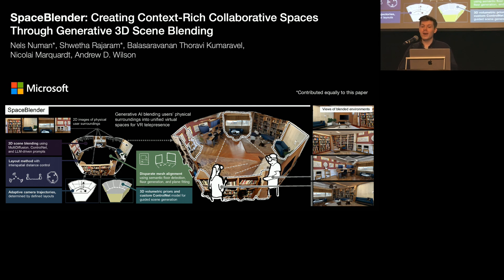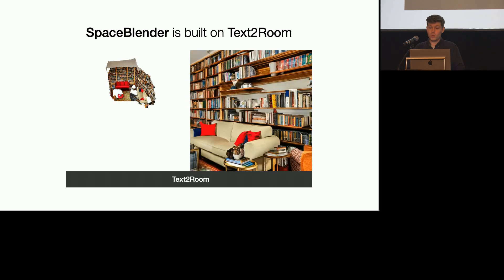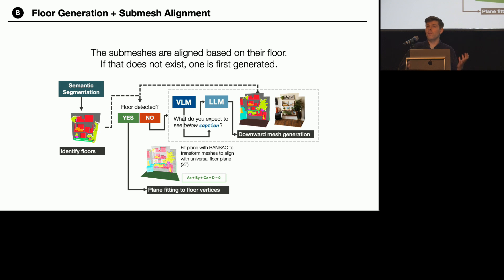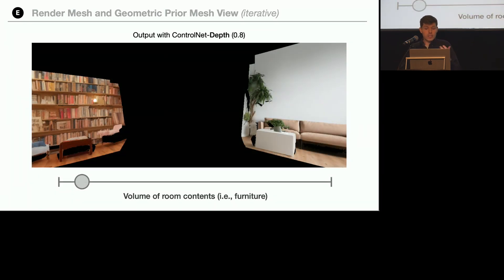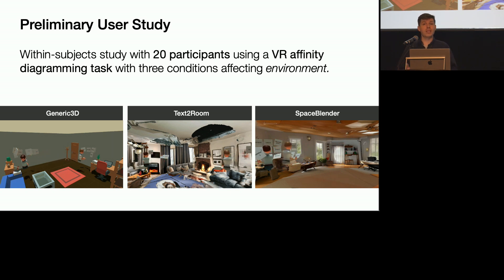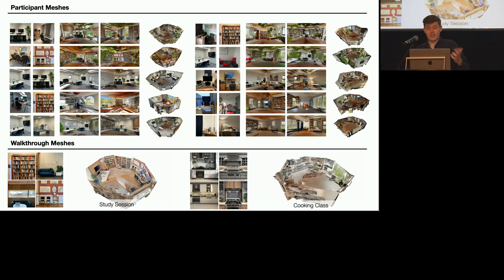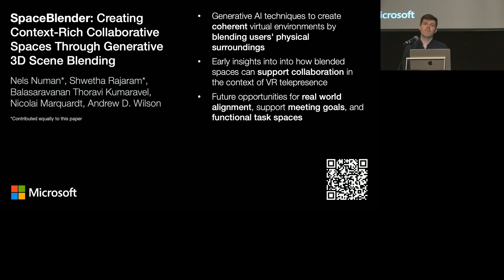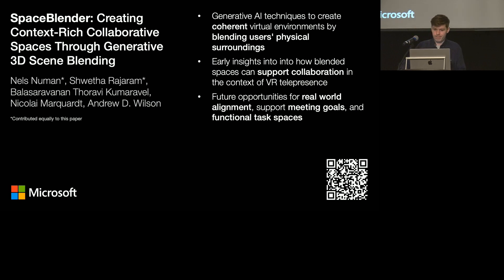SpaceBlender: Creating Context-Rich Collaborative Spaces Through Generative 3D Scene Blending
UIST 2024. 37th Annual ACM Symposium on User Interface Software and Technology. Oct 13, 2024 - Oct 16, 2024. Pittsburgh, PA, USA.